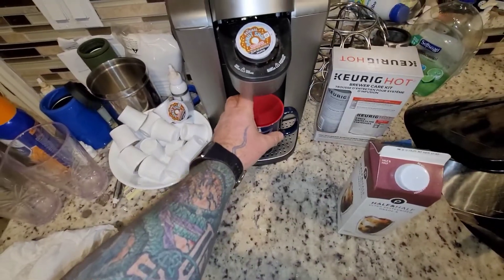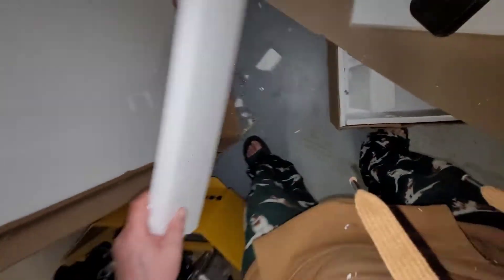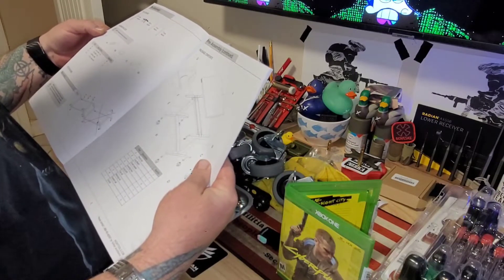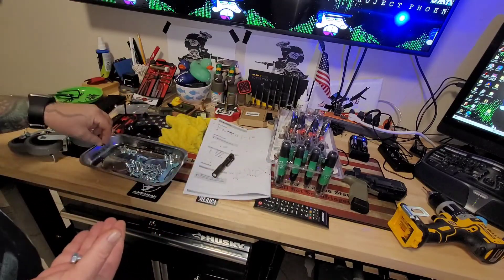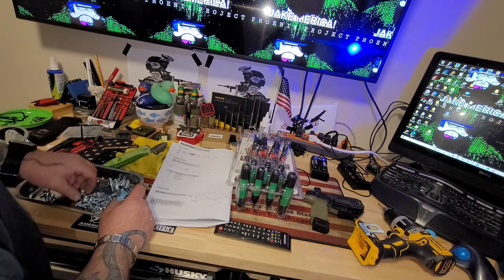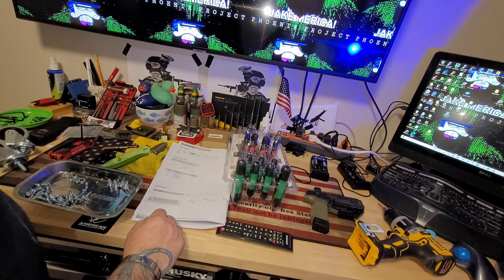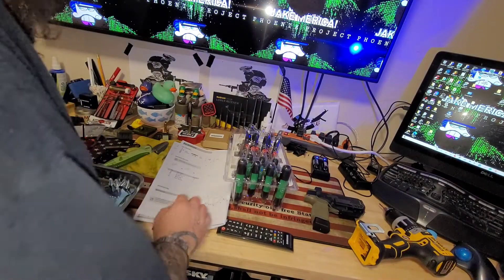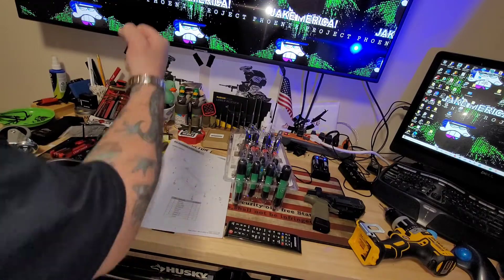HUSKY TABLE UPDATE